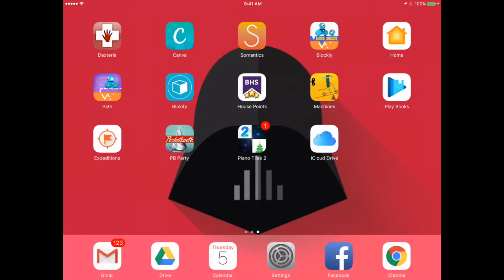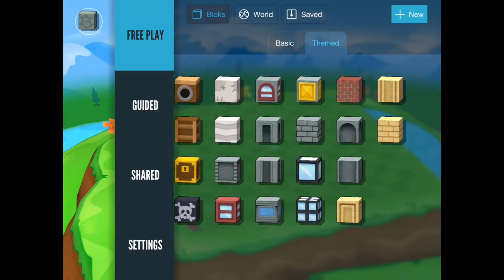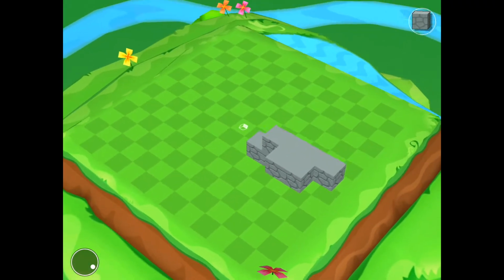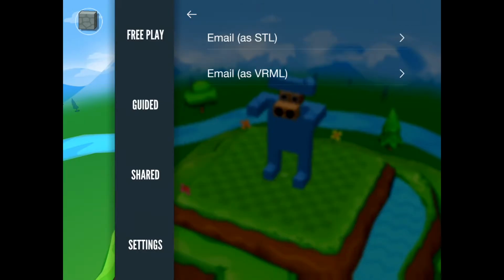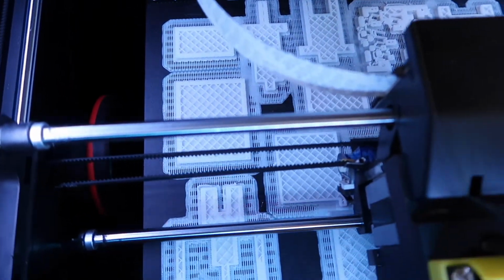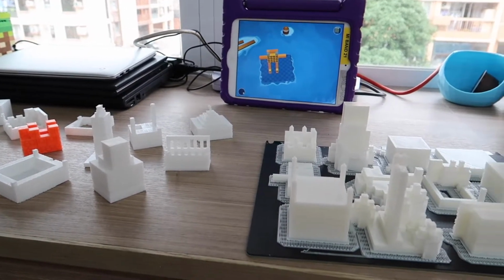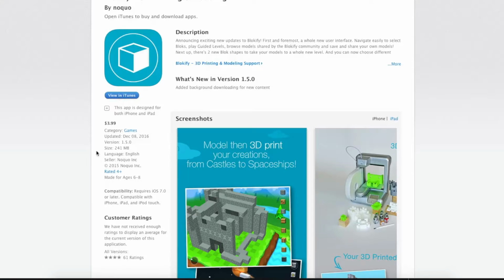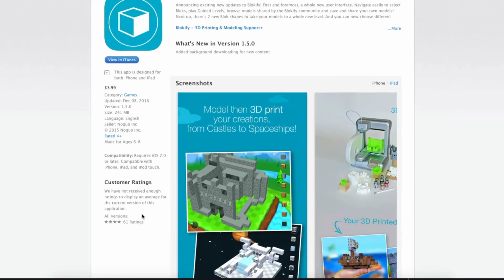3D printing with 6 year olds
Using Blokify for iPad to make 3D creations with 6 year old students. Students build their own designs using Blokify and then send them for printing on our 3D printers.